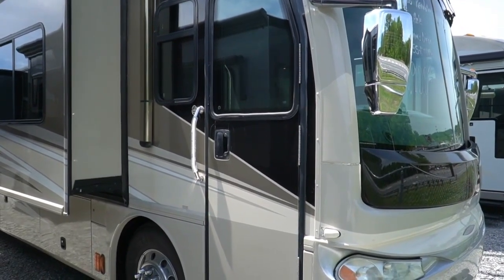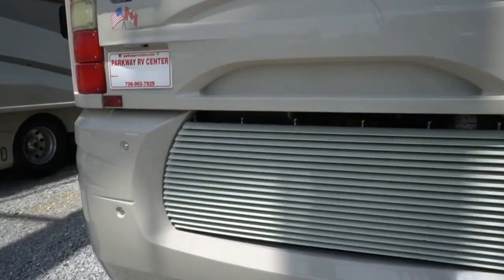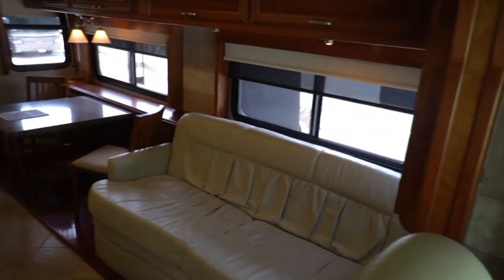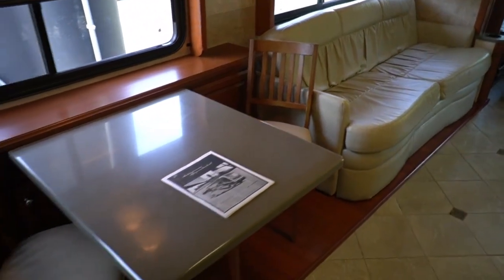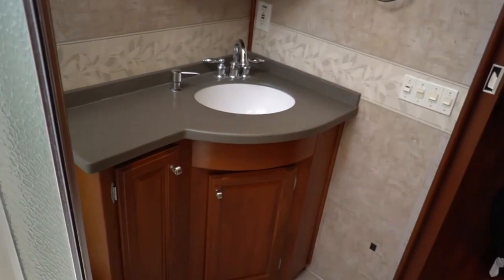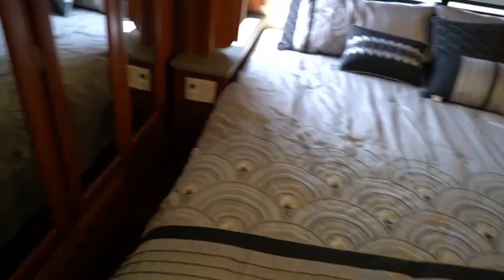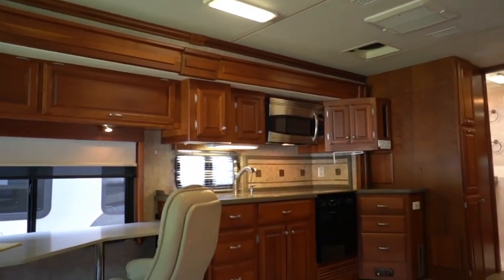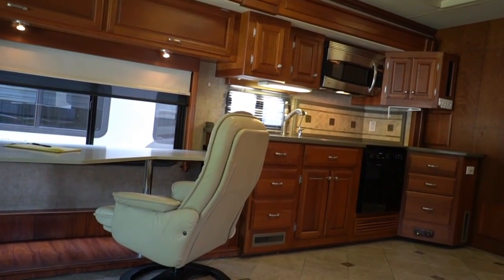SOLD! 2007 Fleetwood Revolution LE 42N, 4 Slides, 400 Cat, Tag Axle, 1 Yr Warranty, $119,900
Please note in this Video Big Bo said this unit had a outside refrigerator by mistake. we are sorry for the error but this RV does not have one..

Year: 2007

Stock # 4194

VIN # 4VZBT1J9X7C061222

Make: Fleetwood

Model : Revolution LE

Model Number : 42 LEN / N

Mileage:  65,188

Length : 43 ft.

Slides : 4

Chassis : Spartan Liberty

Engine : 400 HP CAT C9 Turbo Diesel (1150 pd/ft Torque)

Towing Capacity : 15,000 pounds

Transmission: Allison 3000 6spd. Automatic

Generator :  7.5 KW Onan  Diesel

Awning:  Power Patio Awning.  Door Awning

Furnace : 2x Ducted

Air Conditioners : 3 Ducted Units

Sofas :  Leather Sleeper

Table Style : Table and Chairs

Washer and Dryer:  Combo

Water Heater : 10 Gal DSI

Master Bedroom Bed Size : King

We offer you two options on how to buy this RV . Option A is $119,900 which is haggle free / firm (no matter if you pay cash, finance and or trade) Includes a inspection by our RV Techs that is completed after purchase (please contact our sales department for a list of what we inspect and repair if needed for the price you pay),   Walk Thru / Demo , starter kit , Temp Tag ,a year of free camping ,   and more . Option B is buyer declines all services and buys RV as-it sits (just like we purchased it) , no inspection  , no walk thru , in which case we can save you some time and money and will trade off either option . For a price on option B please contact our sales department . We offer discount nationwide delivery (we have sold RV's to all 50 states, Canada, Europe, and even Australia so you are never too far away for us to save you money on a pre-owned RV) . We have some great financing with approved credit and down payment . Parkway RV Center also does not charge any doc fee, no prep fee, no tag / title fee, etc. Don't fall for the big RV dealer fee scam. All those Fee's are 100 % dealer profit !!